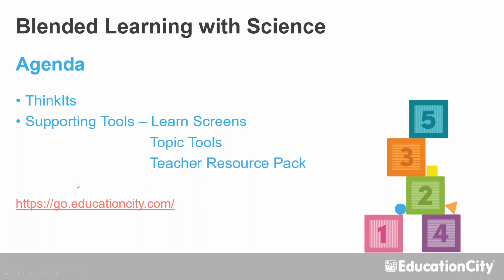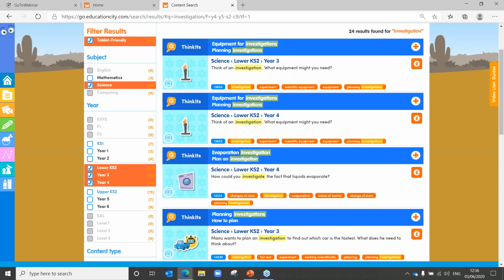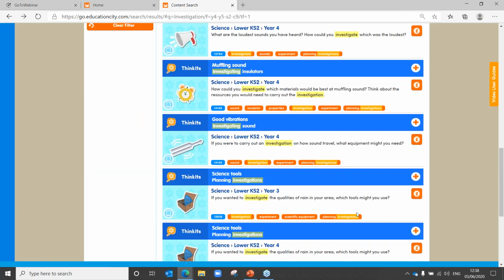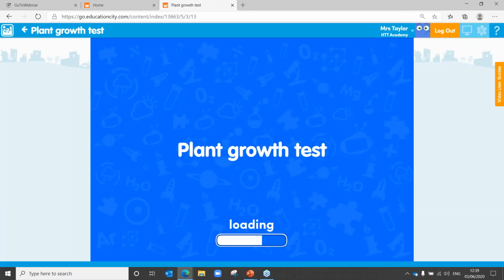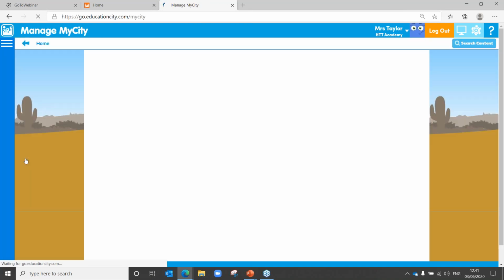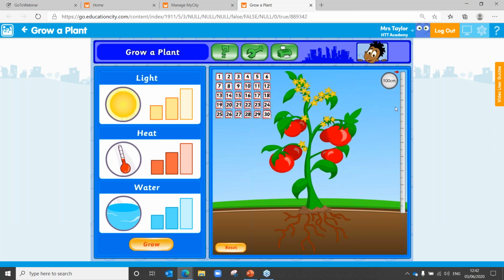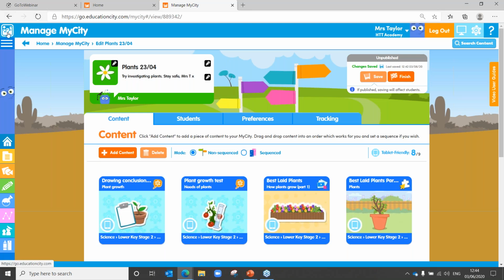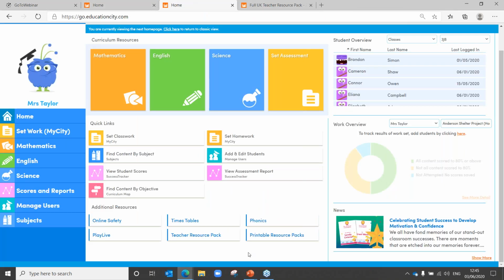Blended Learning with Science Webinar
A recording from our Education Consultant, Haylie, and former teacher who will be continuing our webinars for blended learning. In this webinar, we will be looking at the tools and resources that can support blended learning with science through investigation.